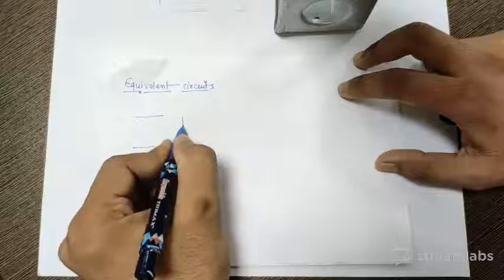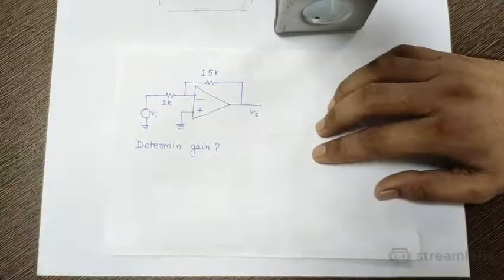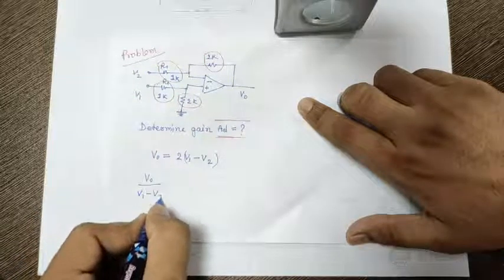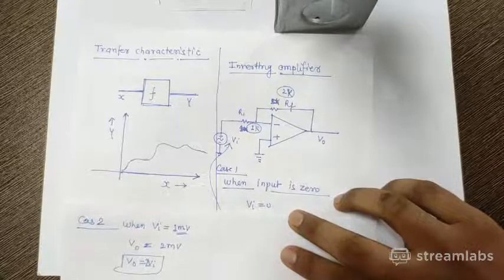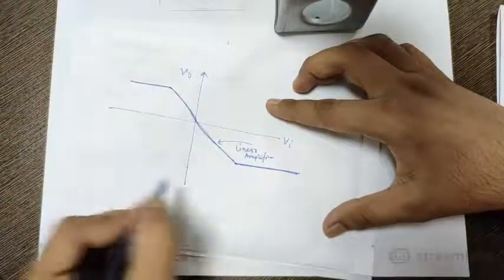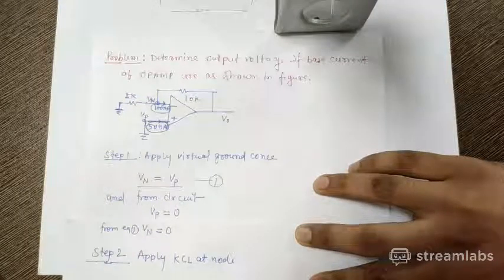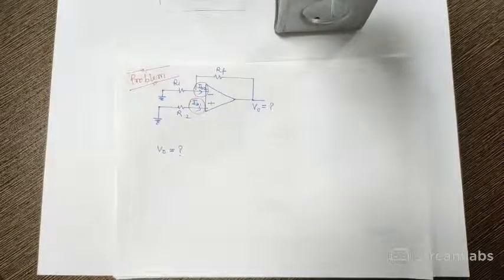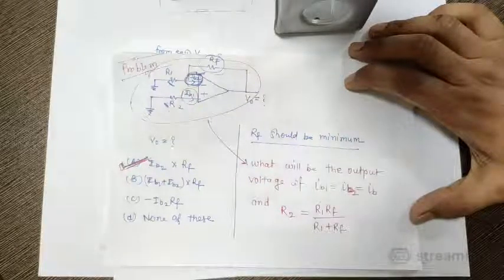L117| Integrated Circuits with pen and paper | Transfer Characteristics of OpAmp Circuits | Hindi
Link of other lectures from same course

Deatails of topics discussed in the class
0:00 Problems based on Op-amp
1:30 Gain Calculation in opamp circuits of opamp
5:00 Equivalent circuit of the opamp
17:30 Transfer Characteristics
32:00 Numerical problem 1
41:30 Numerical Problem 2
58:00 Compensation of output offset voltage

Integrated Circuits live classes, KEC 501 AKTU , IC nice lectures, IC classes 2020,  biet jhansi classes, ece aktu live lectures, Learn IC 5th semester, Best lectures for IC 5th semester, (Hindi class by pen and paper)